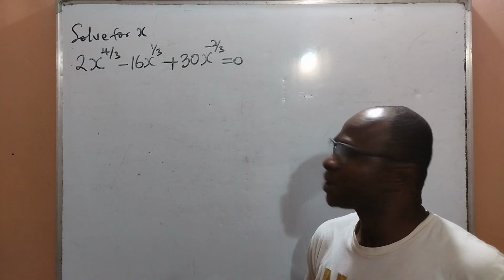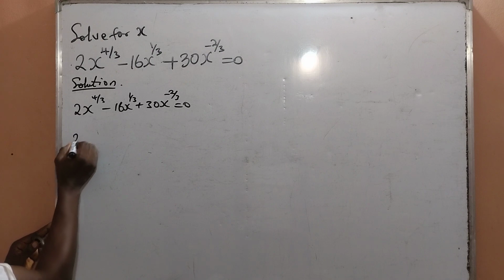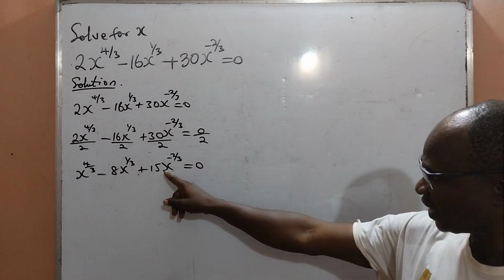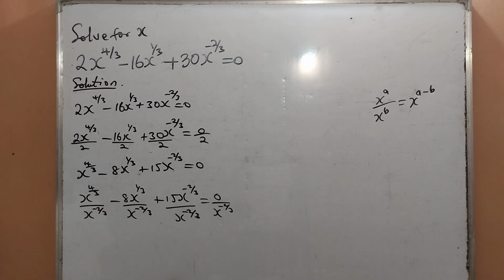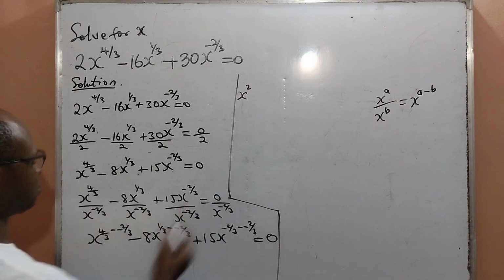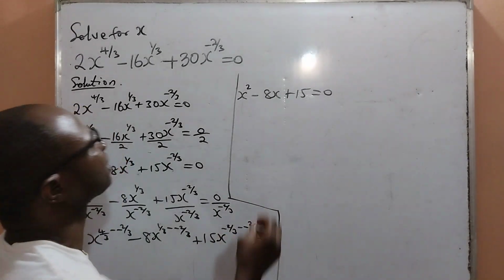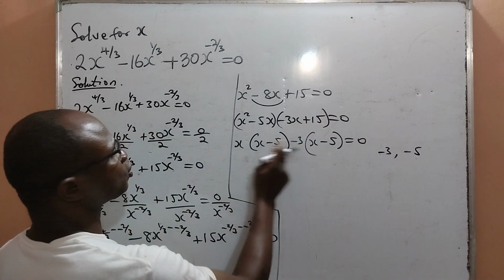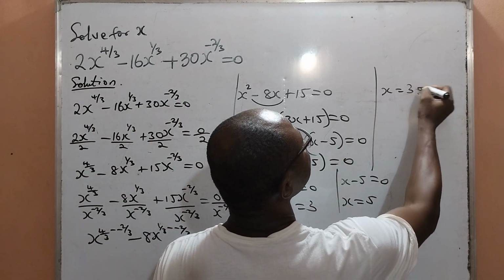This Is An Interesting Equation || Solve For The Value Of X || 2x^(3/4) - 16x^(1/3) + 30x^(-2/3) = 0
Hello my dear lovely family 🥰🥰🥰🥰

How You Can Find The Value Of X In This Interesting Maths Equation? Lets apply this simple trick

If 2x^(3/4) - 16x^(1/3) + 30x^(-2/3) = 0, then find the value of x

Thanks